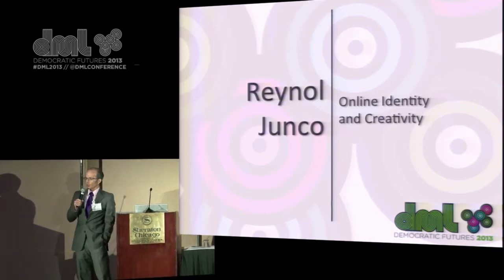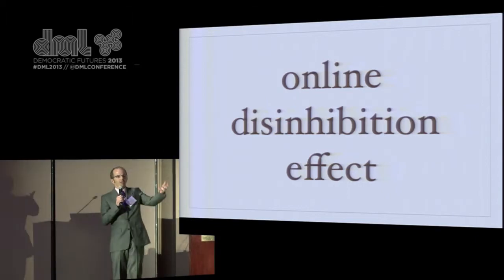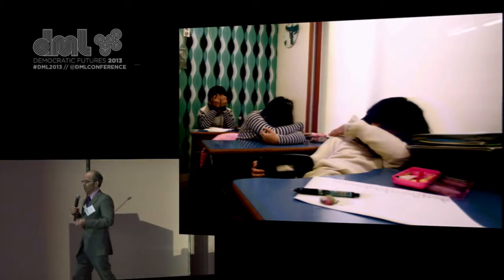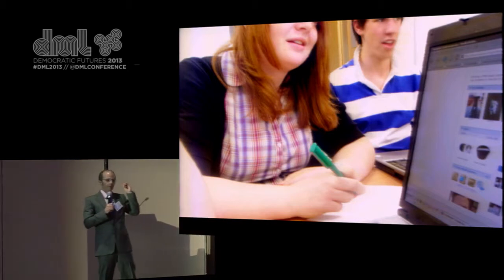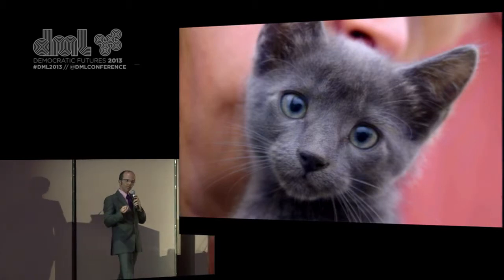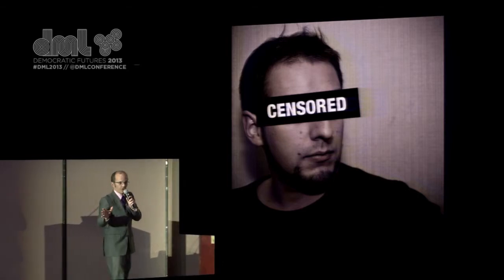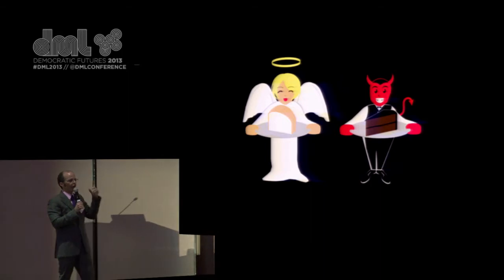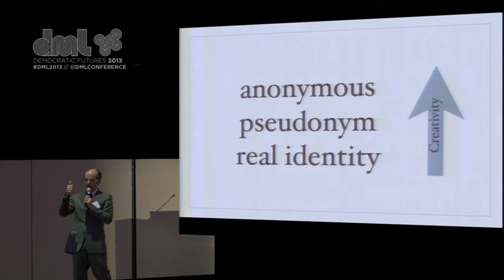Live from DML2013: Ignite Talk - Reynol Junco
From Round One of the Ignite Talks at the 2013 Digital Media & Learning Conference:

Reynol Junco, Online Identity and Creativity